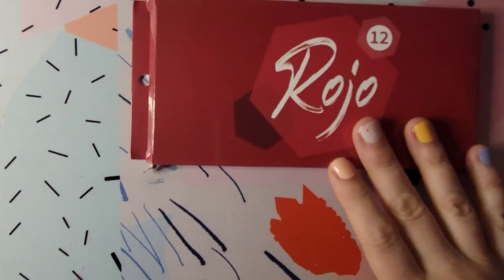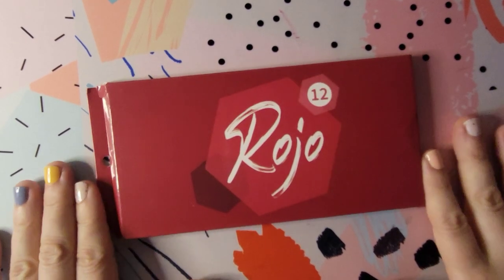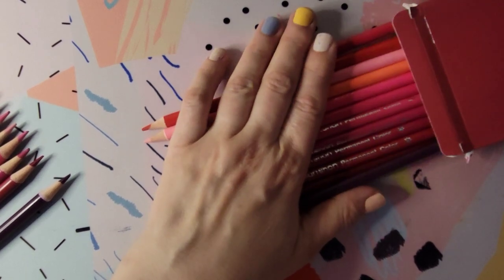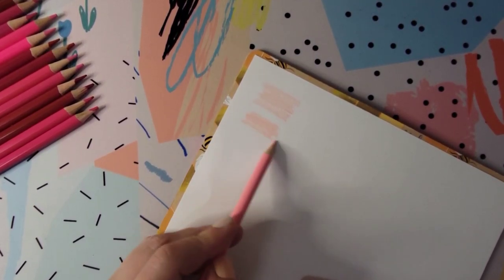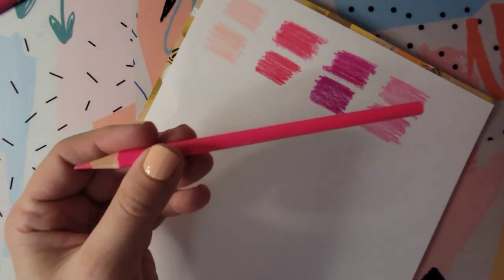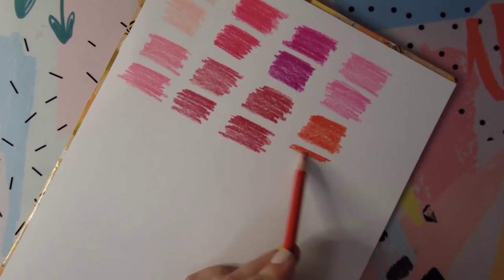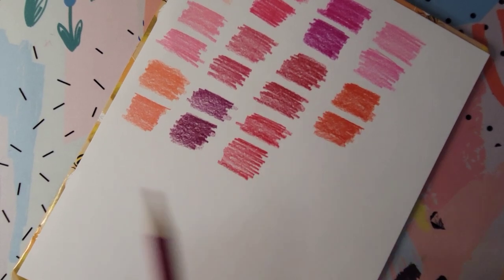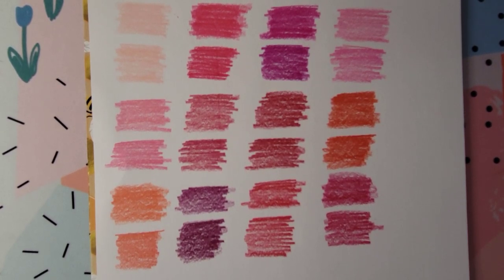New! QianShan Colorblock Pencil Sets | Are They the Same as Brutfuner 520s??? 🤔🤔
New
The Reds
The Blues
The Greens
The Yellows
Brutruner 520 original set
New Brutfuner 520 student grade set